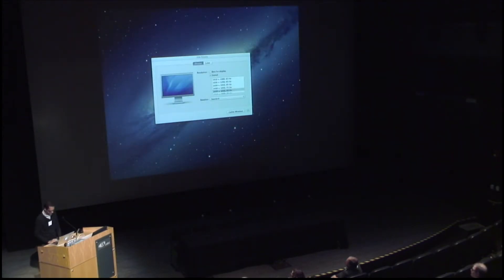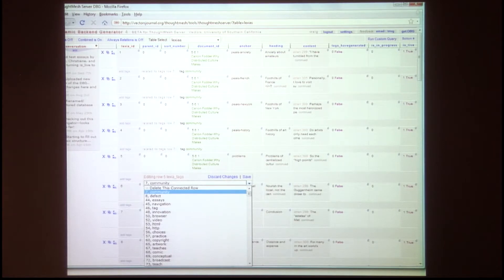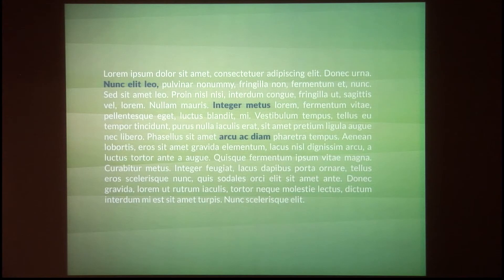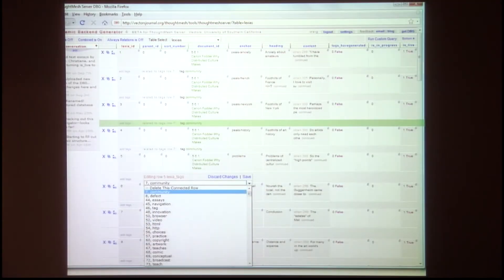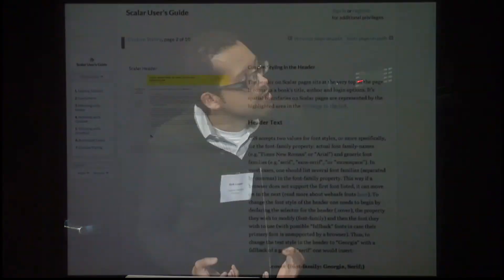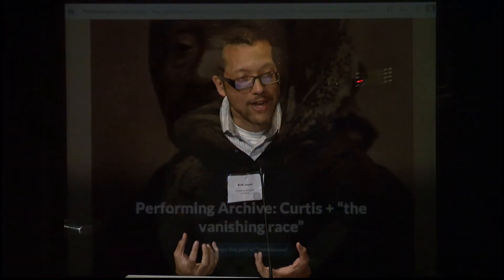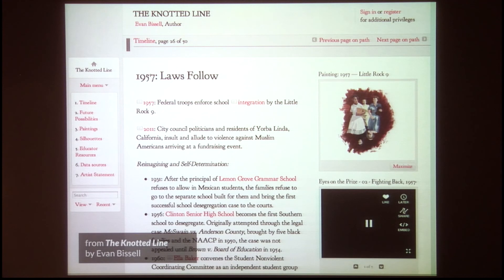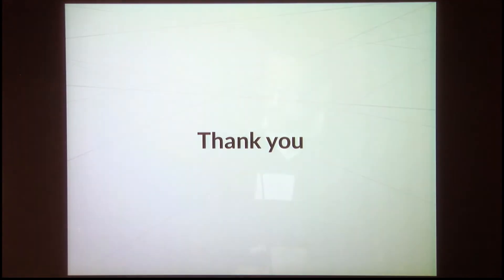Scalar and Vectors- Erik Loyer, USC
2013 Western Humanities Alliance annual meeting